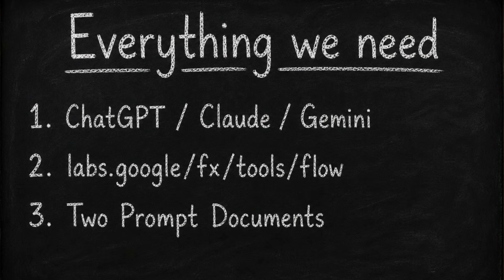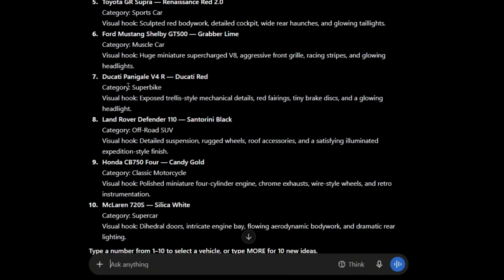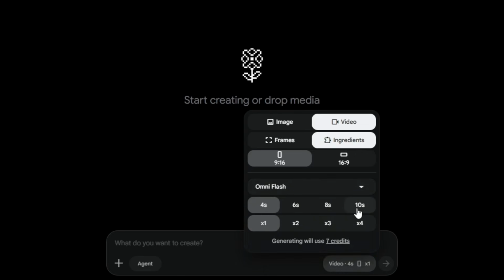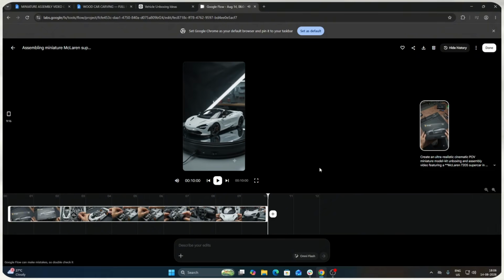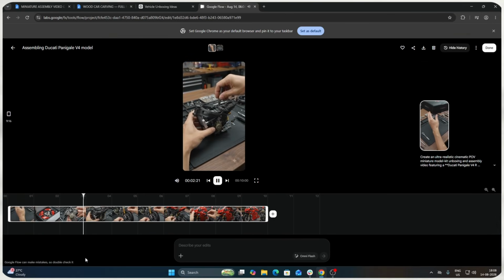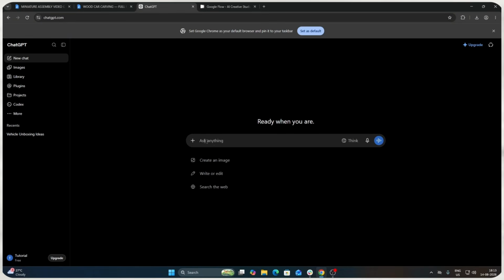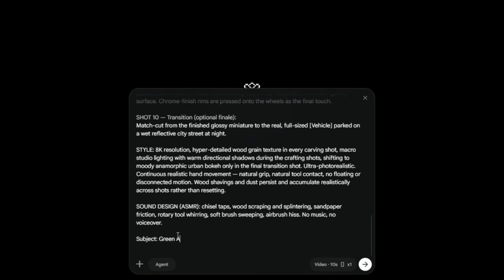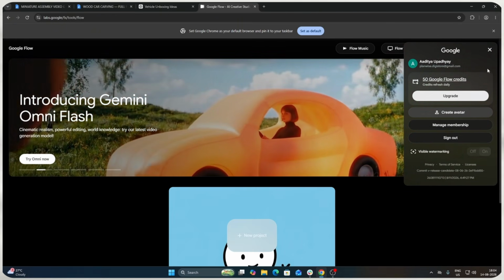How to Make Viral AI Car Videos for Free (Google Flow)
Two free AI prompts turned into viral car videos — no camera, no editing, no payment.

In this video I use two ready-made prompts to create two different viral car video styles: a miniature car assembling itself piece by piece, and a car being carved out of solid wood. Both are made with ChatGPT and Google Flow on a completely free account. Both prompts are linked below — copy them and make your own. No design skills, no editing software, and no credit card needed to start.

⏱️ TIMESTAMPS
0:00 Intro
0:44 Prompt 1 — Miniature Car Assembly
5:26 Prompt 2 — Wood Car Carving

You can replace ChatGPT with Claude, Gemini or DeepSeek. It works the same way.

💡 HONEST NOTE ON THE FREE PLAN
Google Flow gives free users 50 credits per day. A 10-second video costs 15 credits, so you get 3 videos per day at 720p, free. Higher resolution needs a paid Google plan. No workarounds, no tricks — just the real free tier.